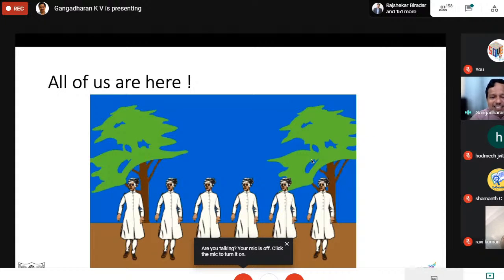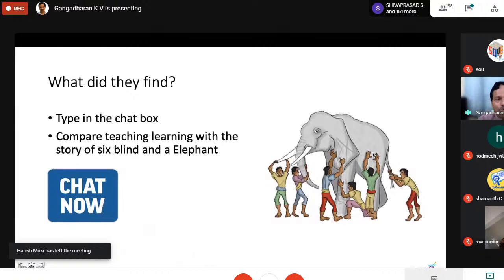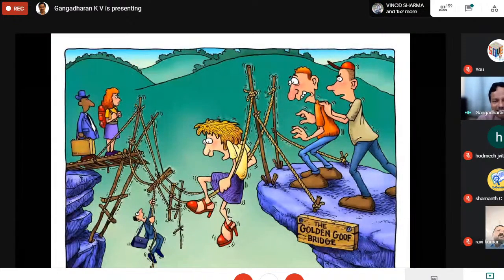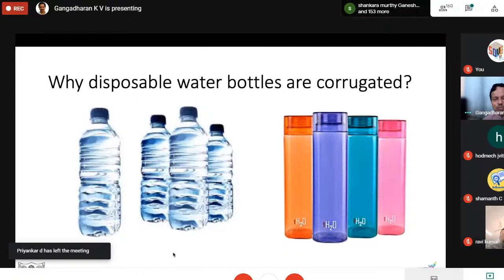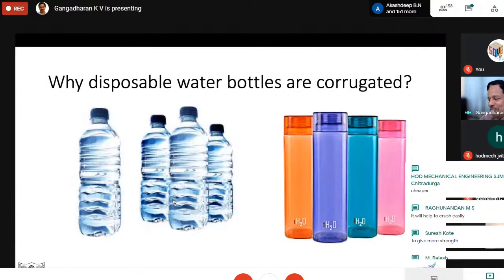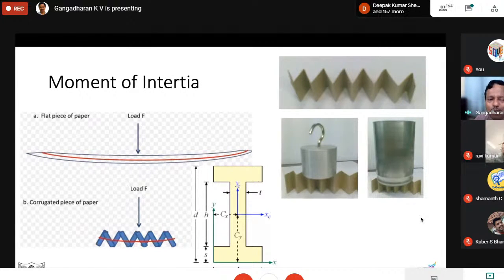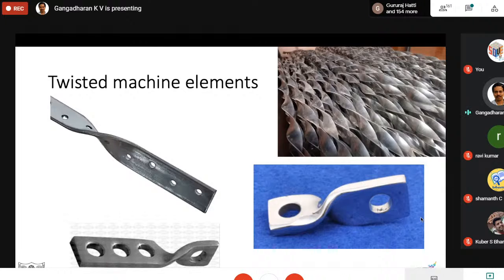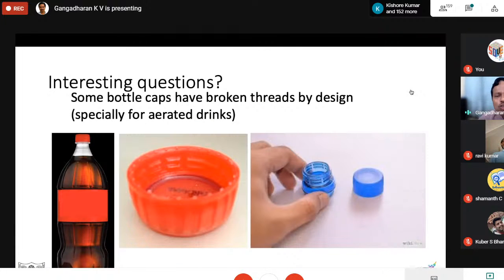VTU Belagavi - NITK Surathkal FDP Day 2- Mechanical Engineering